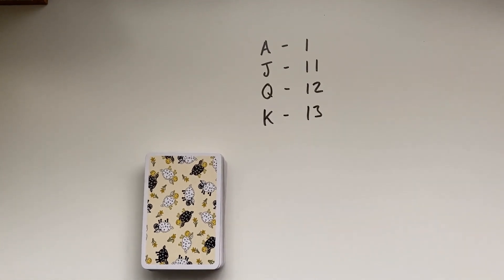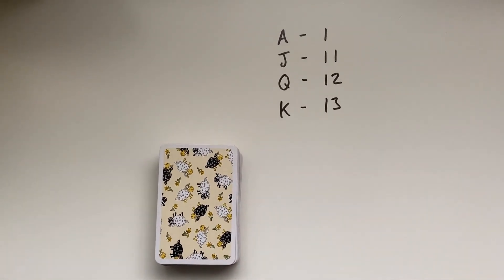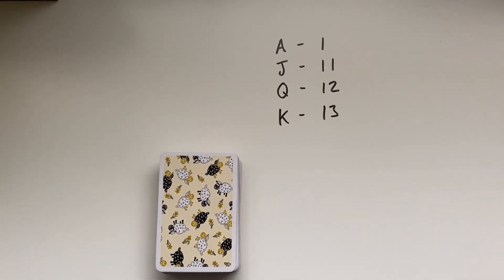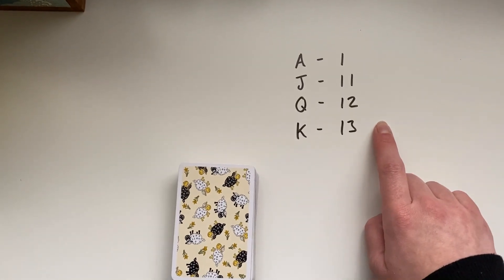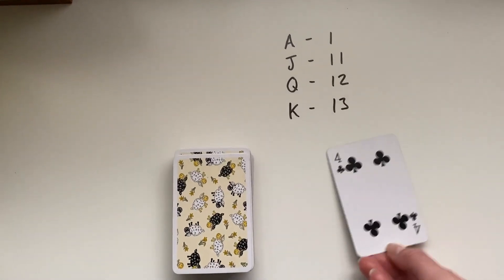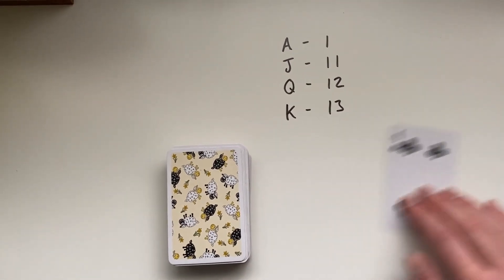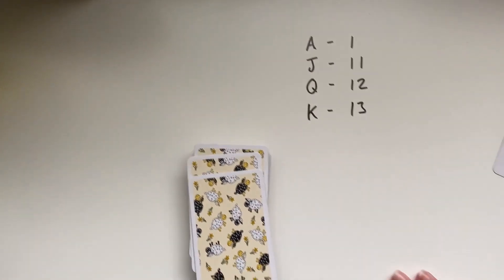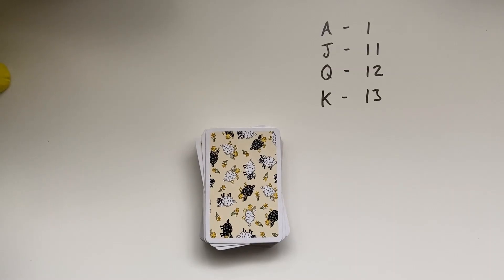Week 3 Maths Fluency 04 05 20